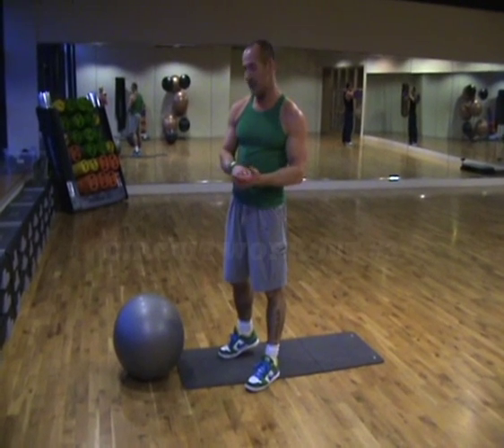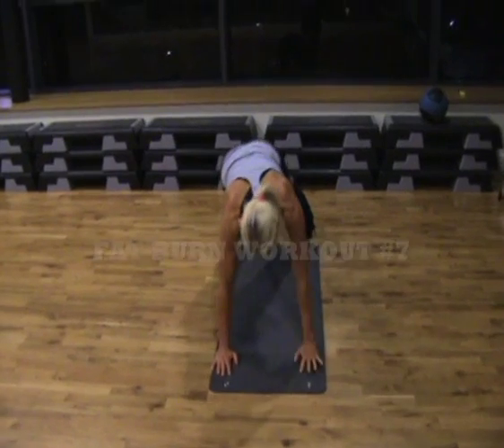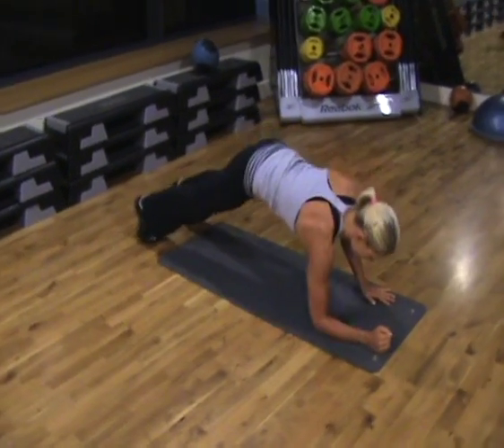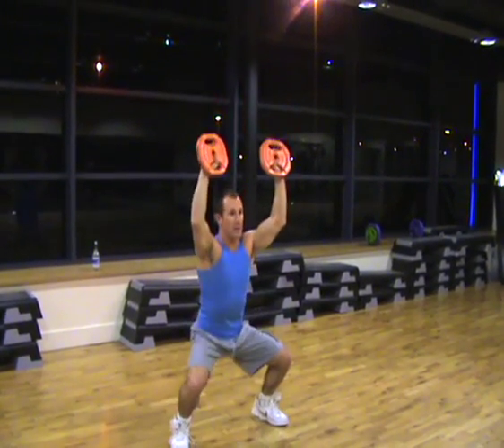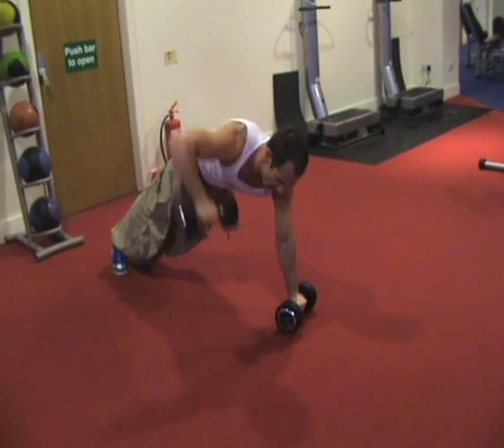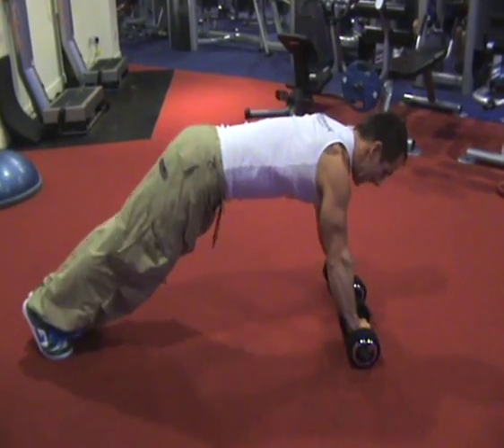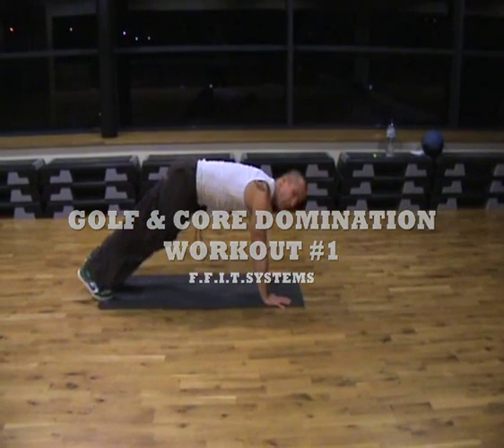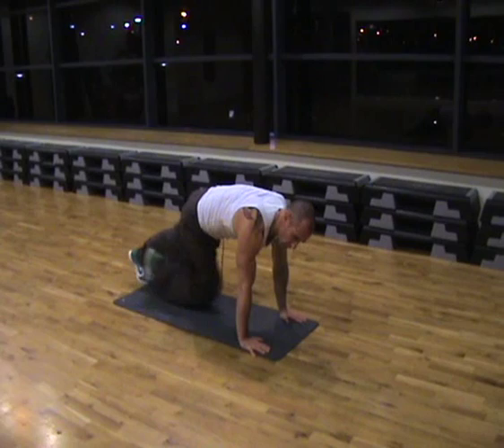BEST FAT BURN & CORE EXERCISES - David Souter Fitness Trainer